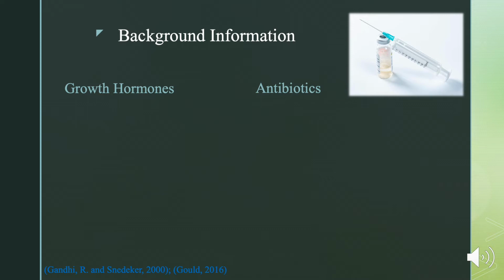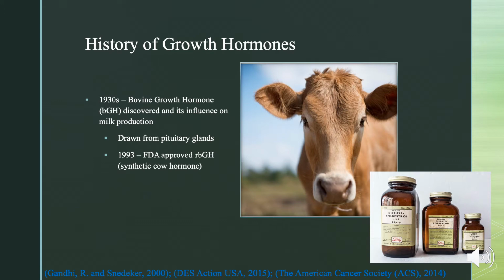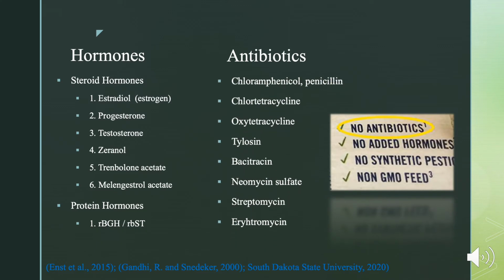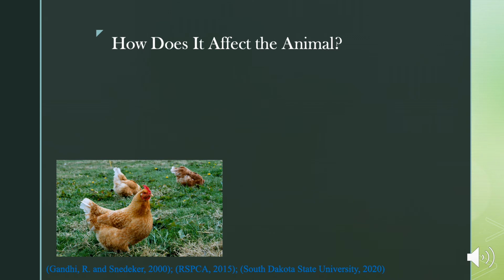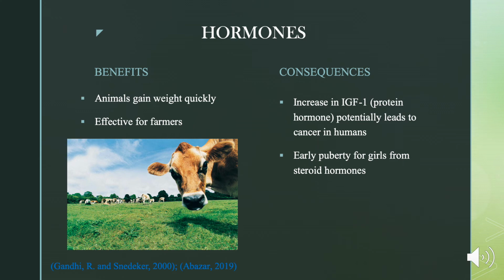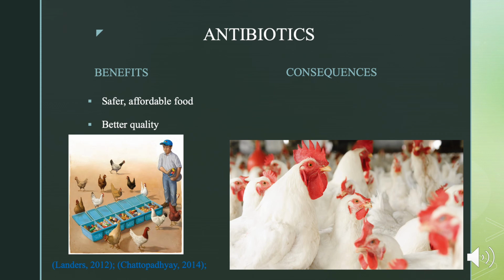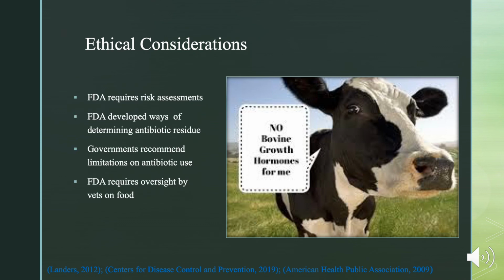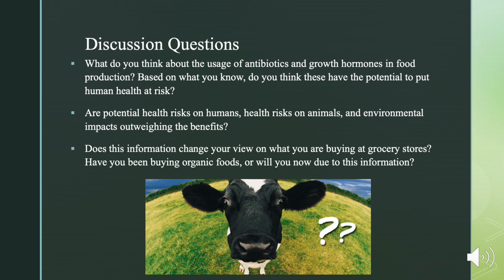Nutrition PPT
Growth Hormones and Antibiotic Use in Food Production